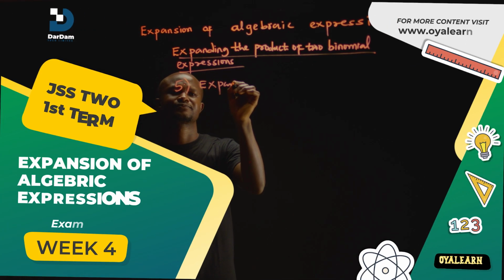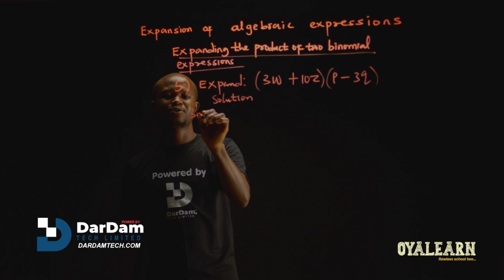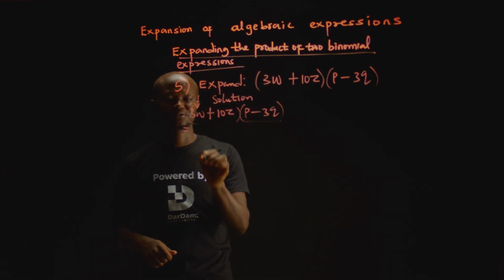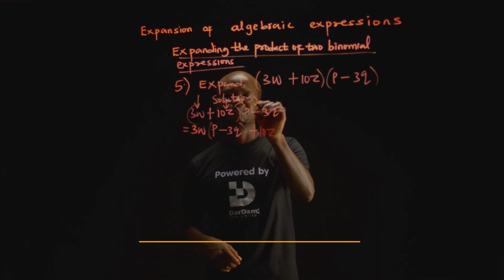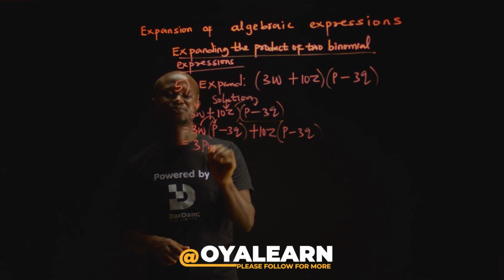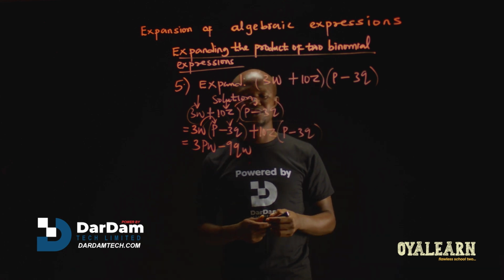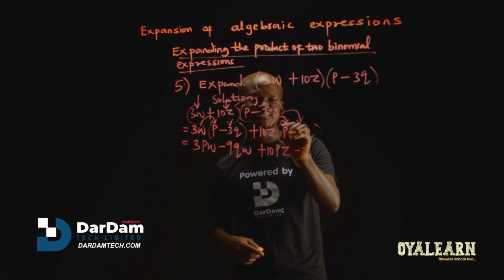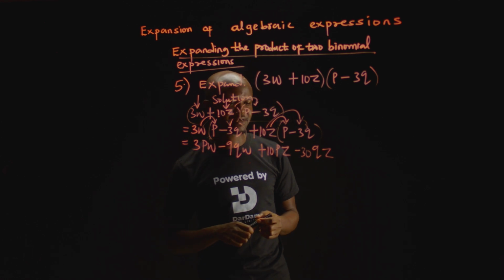JSS2 | Factorization of algebraic expressions | Expanding the product of two binomial expressions |4